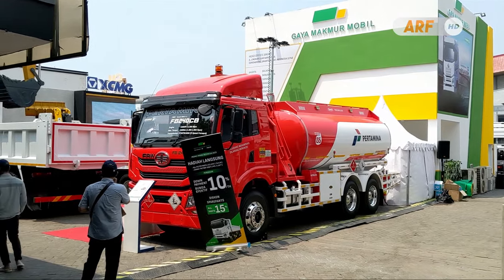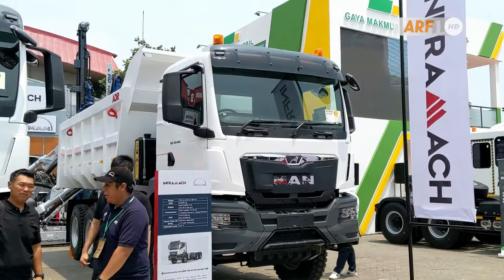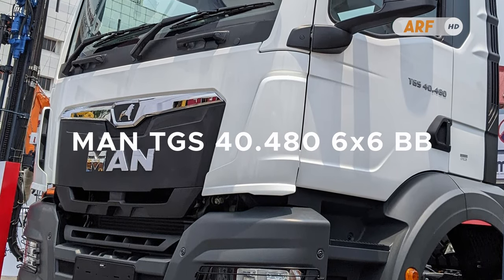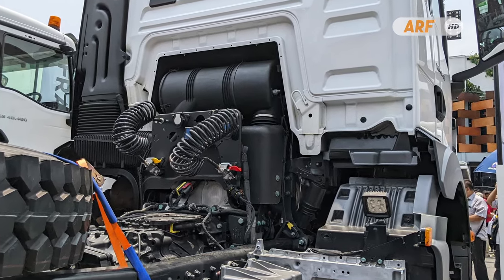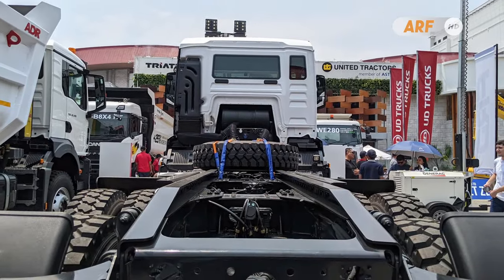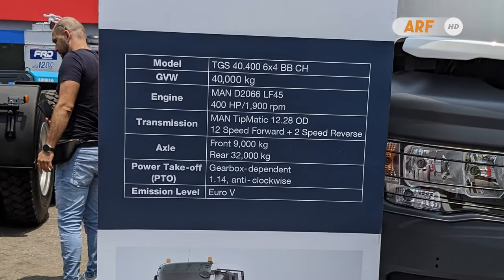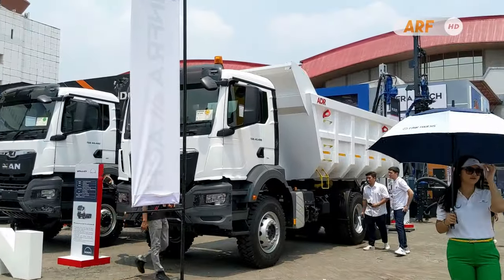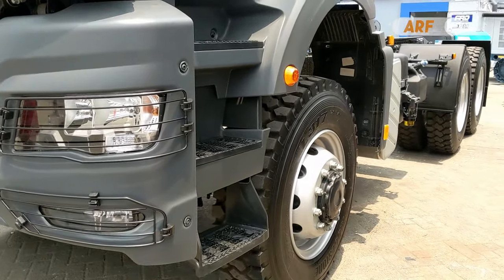MAN Kenalkan 2 Produk ALL NEW TGS Untuk Kebutuhan Tambang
Masih pembahasan mengenai truk-truk spek tambang yang tampil di ajang Minning Indonesia Expo yang berlangsung di bulan September tahun 2023 kemarin. Setelah sebelumnya kita membahas produk yang tampil di both PT Gaya Makmur Mobil, maka sekarang mari kita bahas produk yang tampil di both Inframach yang ada di sebelahnya ini. Di depan both mereka ditampilkan 2 unit produk truk terbaru dari pabrikan MAN yang tampilannya sangat gagah ini, namun keduanya memiliki seri produk maupun spesifikasi yang berbeda namun sama-sama untuk kebutuhan tambang. Jadi sekarang mari kita berkenalan langsung saja dengan 2 truk terbaru dari MAN ini dan kita lihat seperti apa spesifikasi lengkapnya ya, untuk informasi lengkapnya simak video ini sampai akhir.

Thumbnail photo by : ARF
Music backsound by : Koleksi Audio Youtube